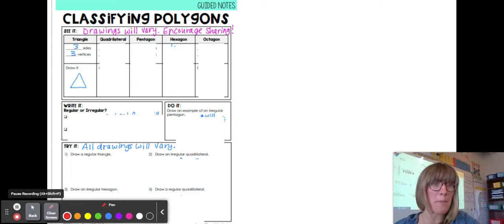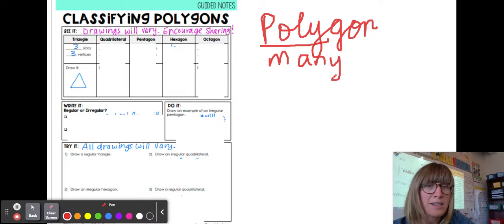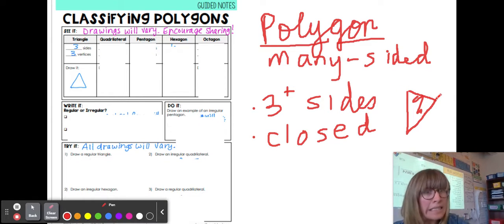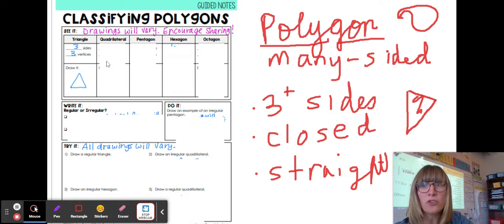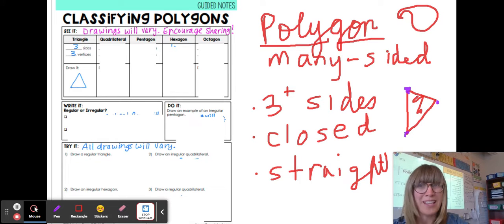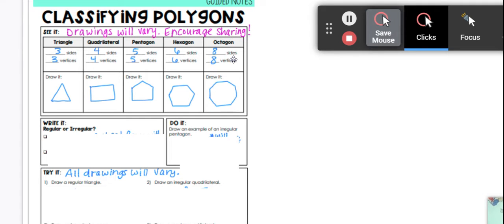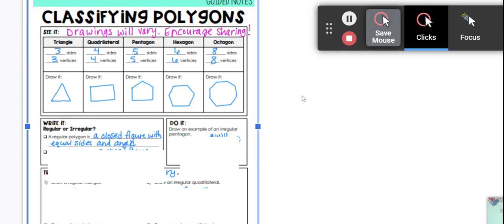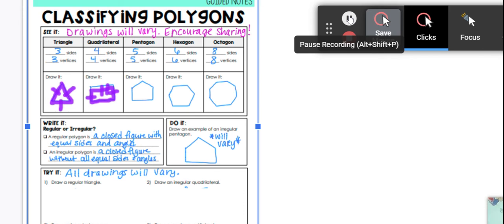Classifying Polygons Intro and Notes